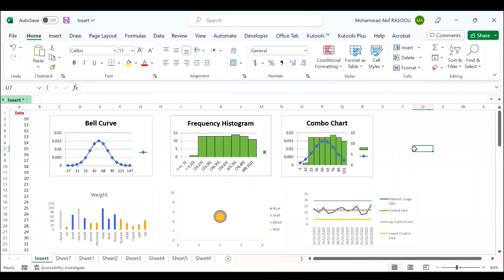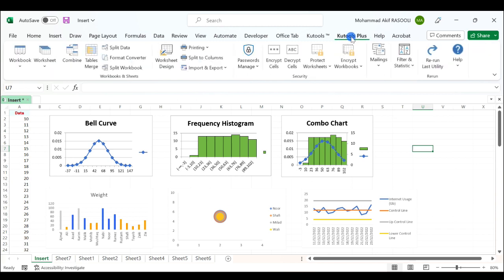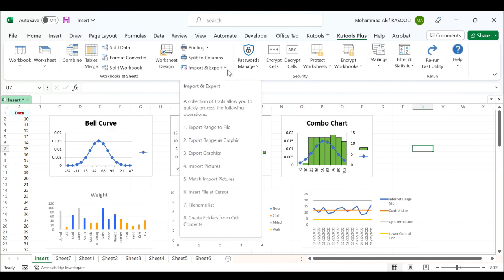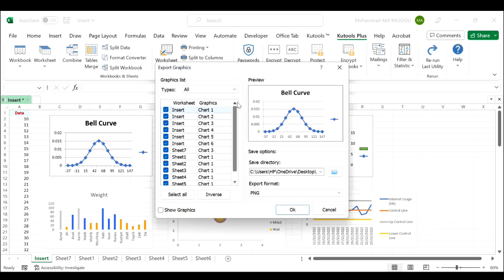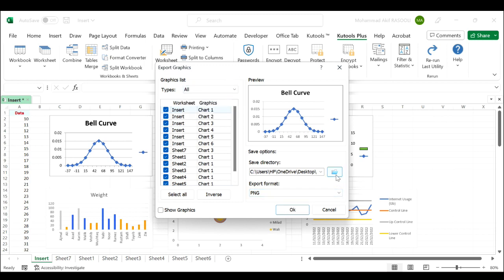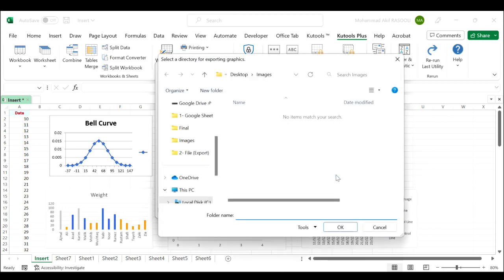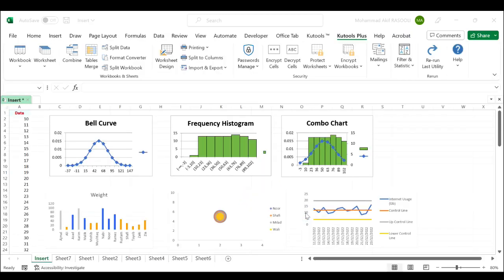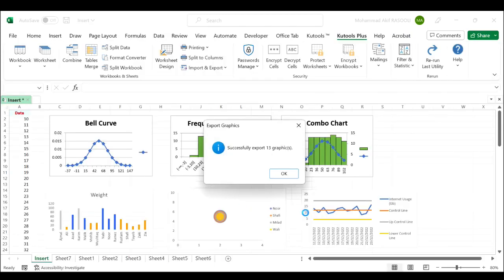Export Multiple Charts Or Pictures Or Shapes To Graphics With Kutools For Excel